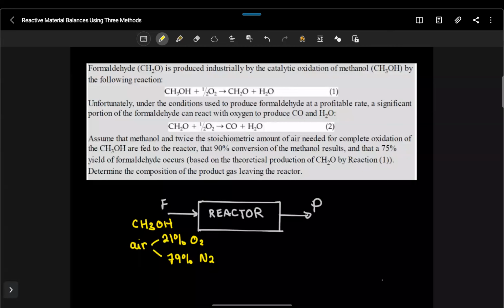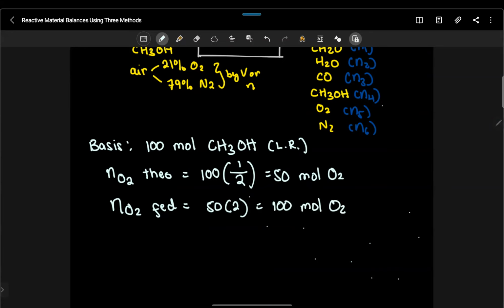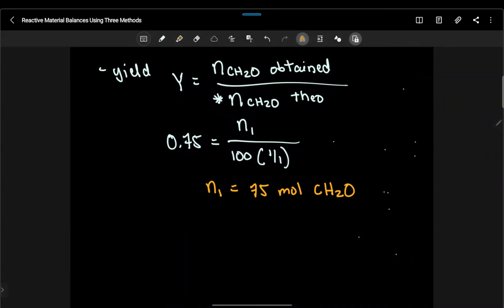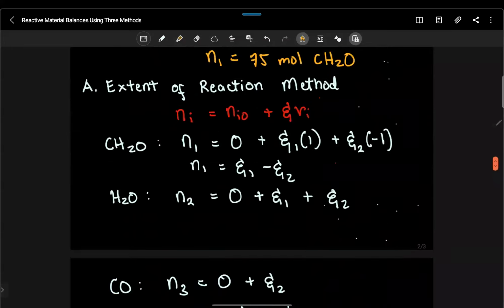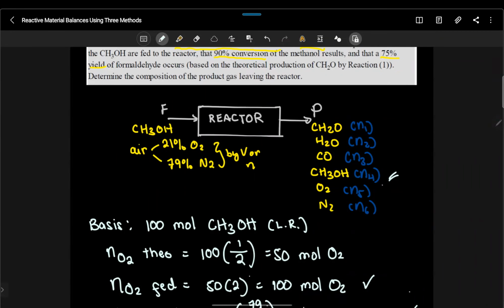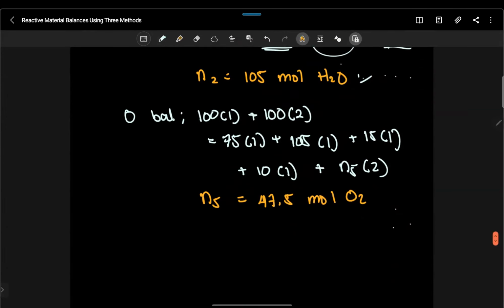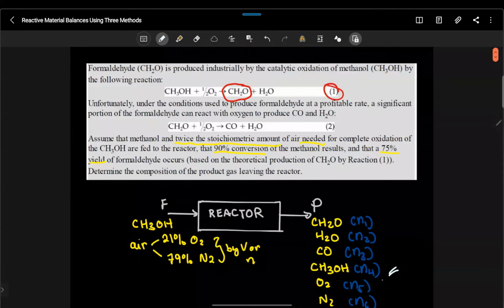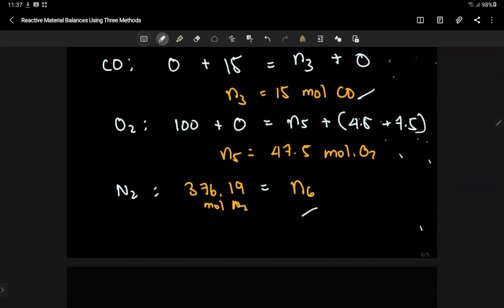Material Balances Involving Reactions: Three Methods